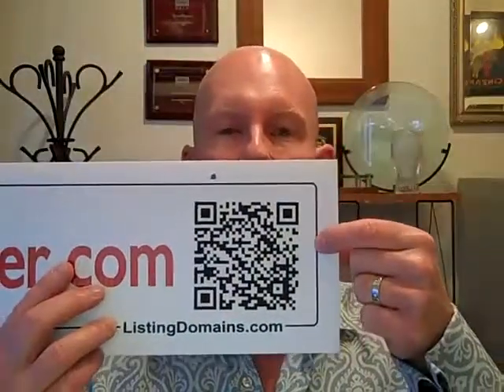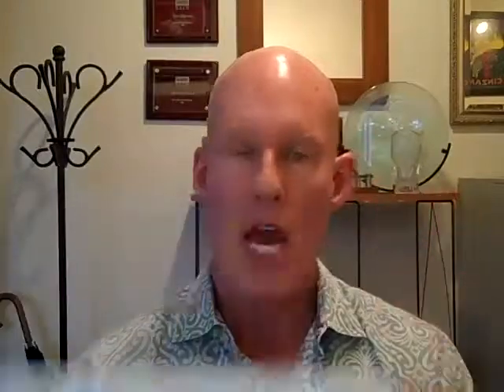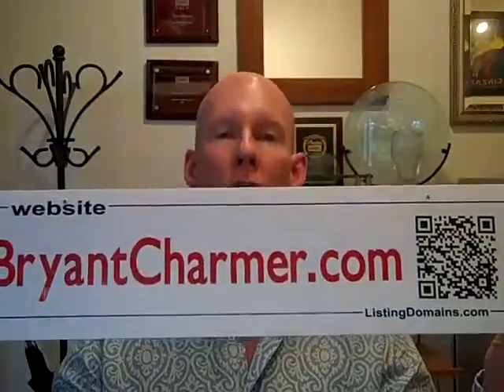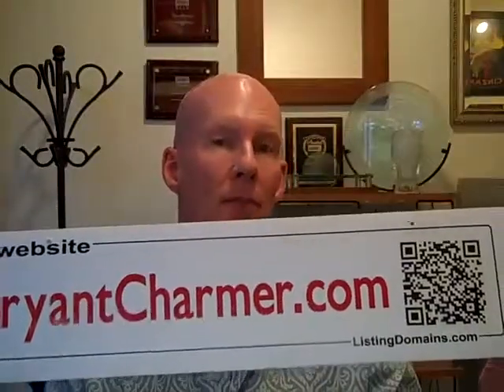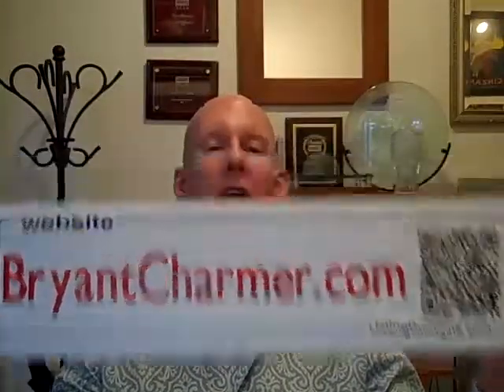QR Codes For Marketing Your Home. Michael Ackerman talks Seattle Real Estate.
Michael Ackerman, a Seattle Realtor with Coldwell Banker Bain, blogs about QR Codes. What are they? What do they have to do with real estate? Michael discusses how he uses QR Codes to help market his listings more effectively.